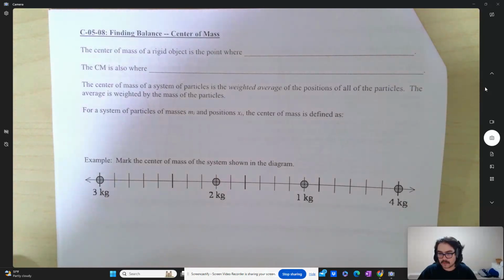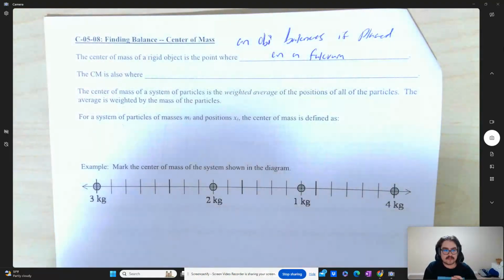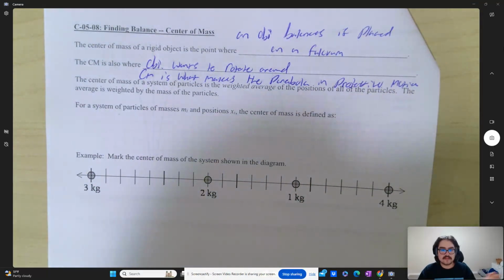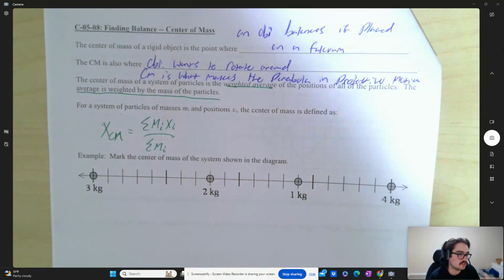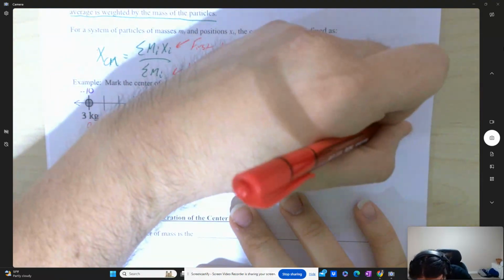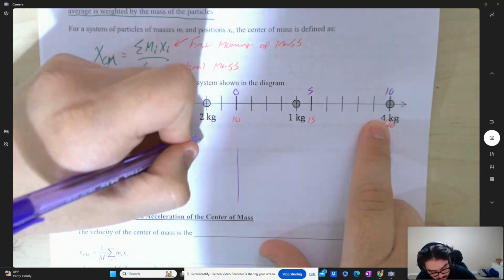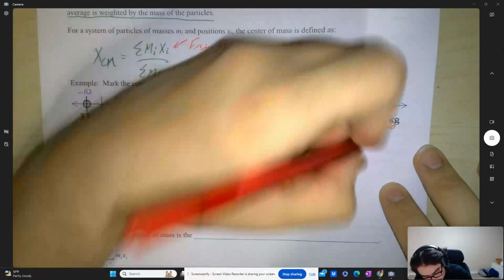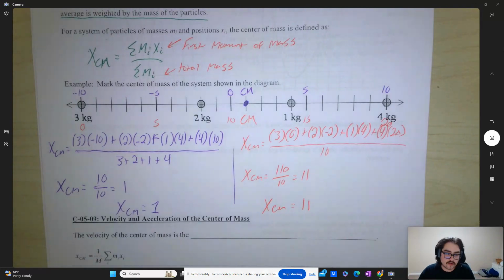C-05-08: Center of Mass